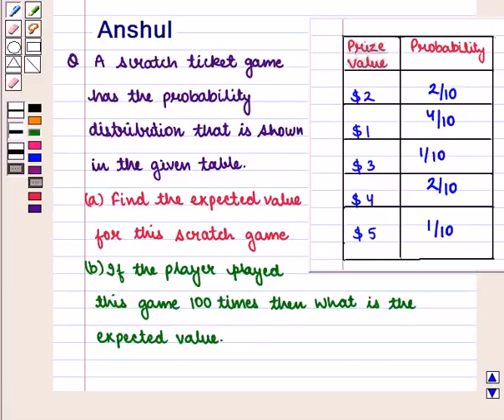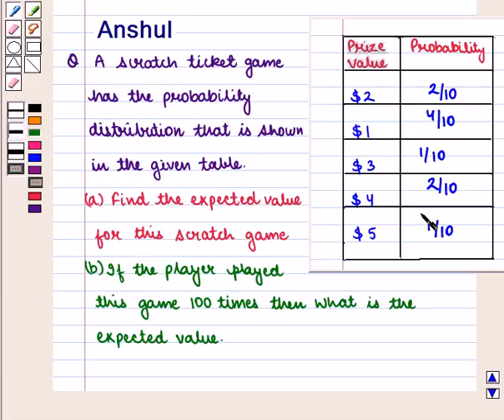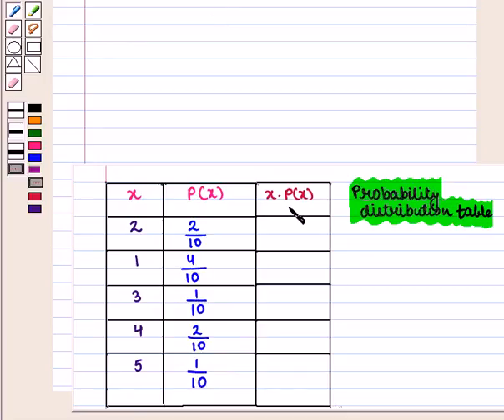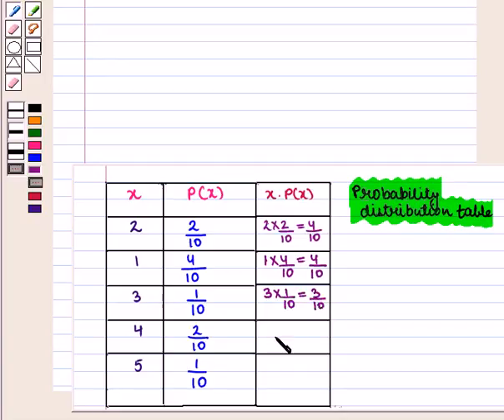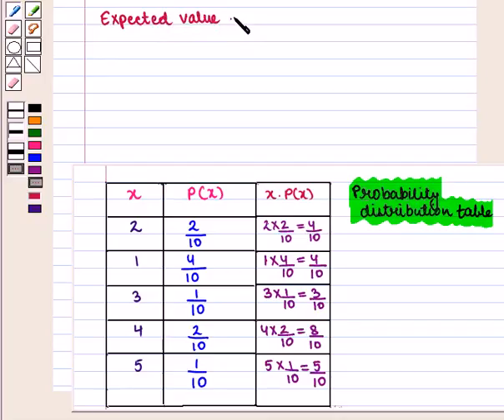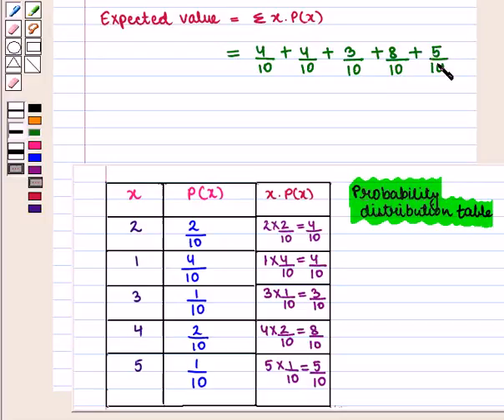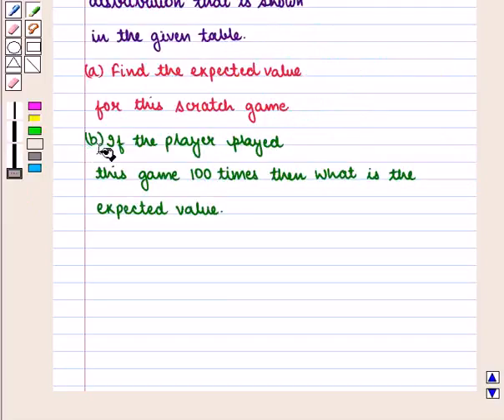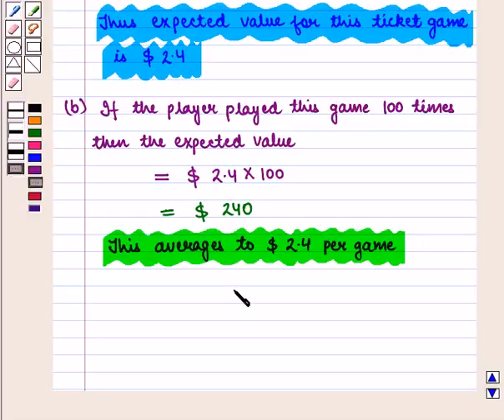Maths 12 CC PD SE5